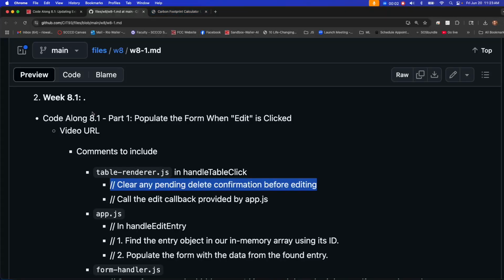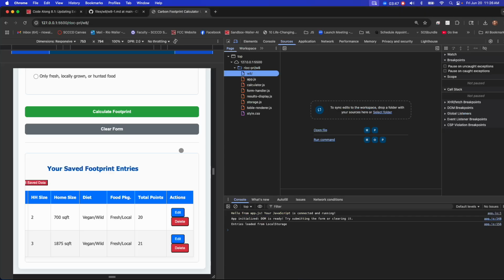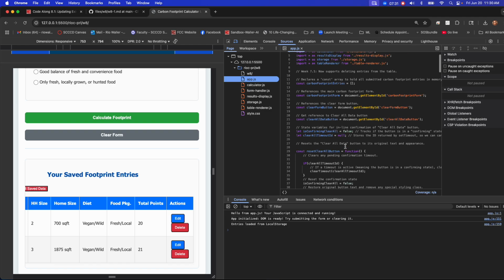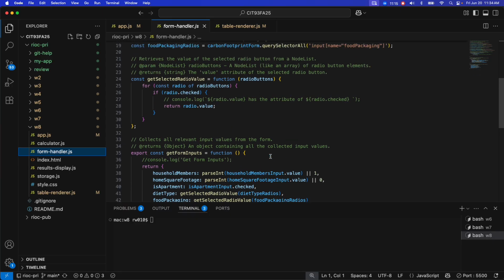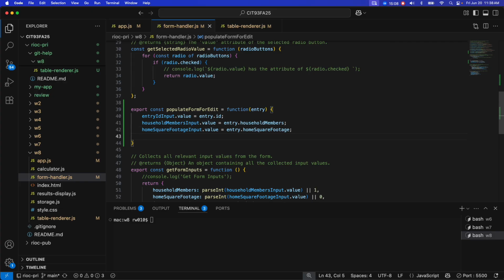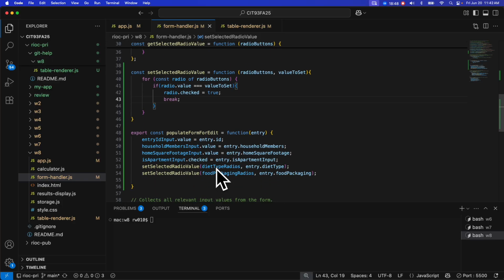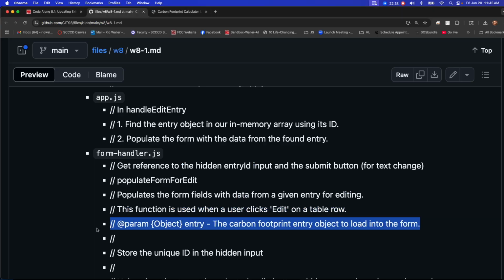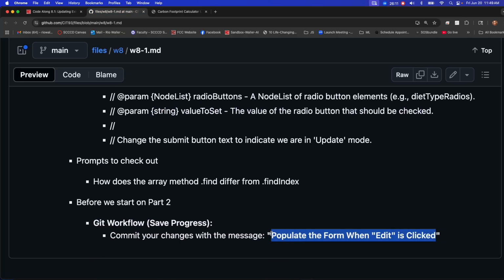CIT93FA25 - Week 8.1 Part 1 Populate the Form When Edit is Clicked